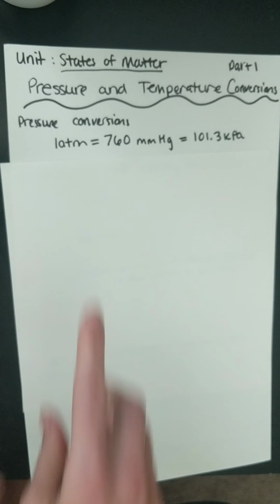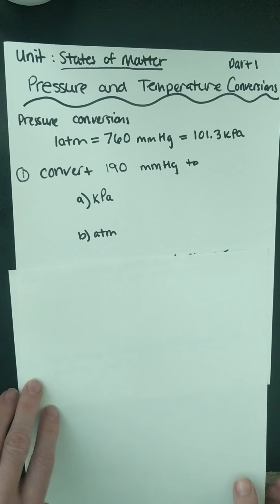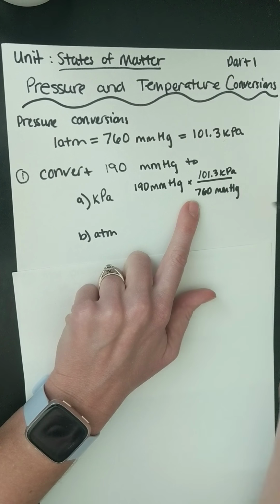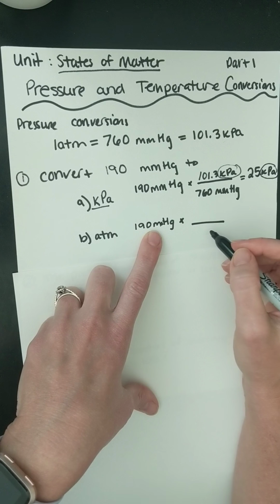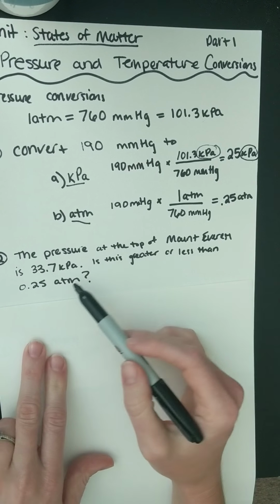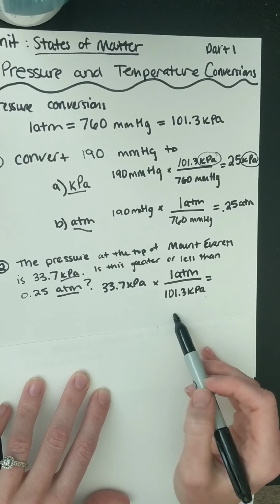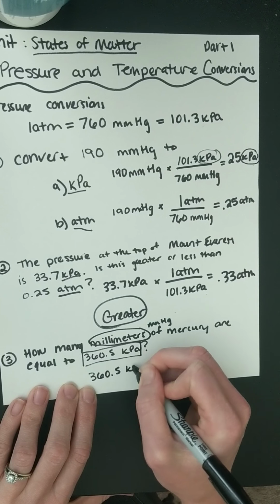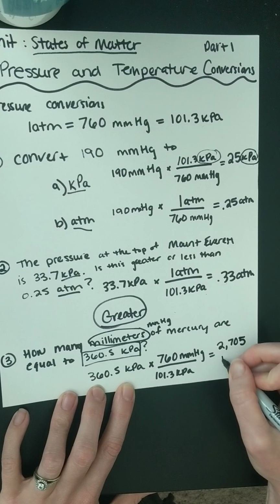Pressure and Temperature Conversions( Part 1)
Review different problems using pressure conversions.